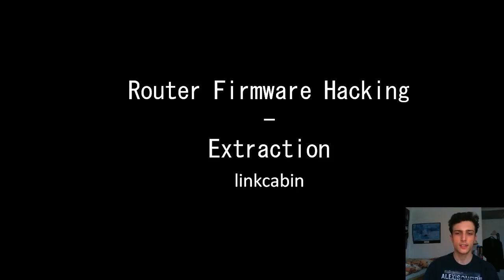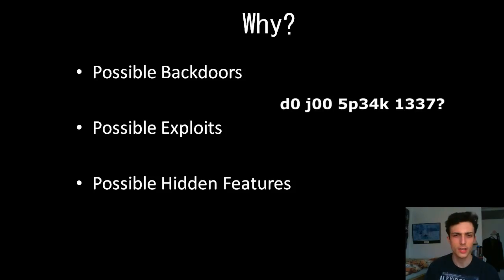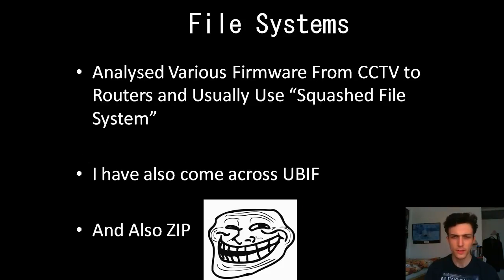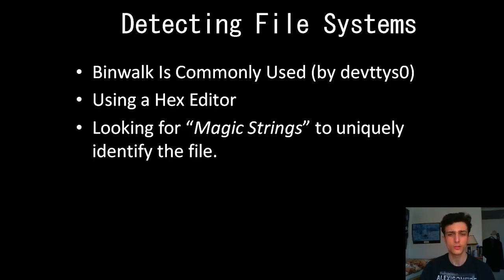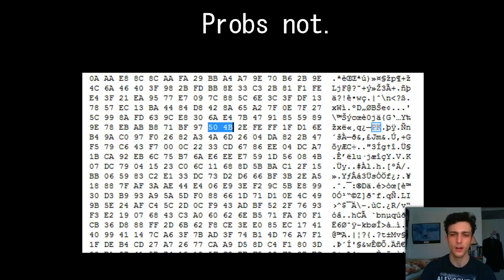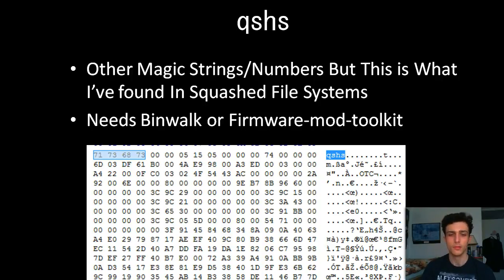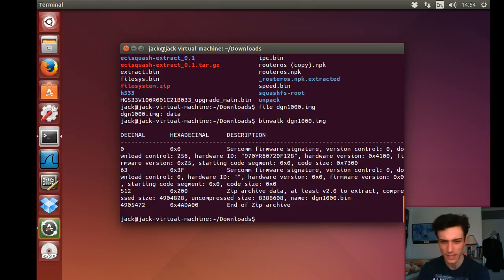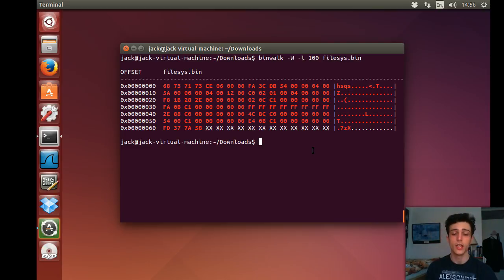Router Firmware Hacking - Extraction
This video outlines various ways routers compress their firmware. Firmware will have all the files needed for the routers operating system and applications. Things such as a web server so a user can interact with the router and telnet to connect to the router to give commands. Analysing routers gives an insight into potential vulnerabilities held by router firmware.

We also overview Binwalk. A simple tool that can used to analyse and extract different types of firmware.